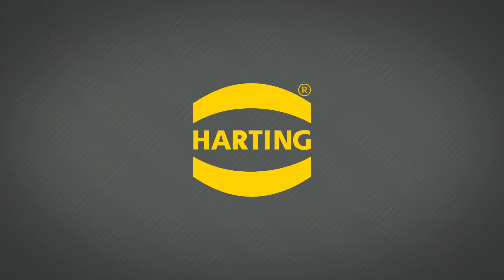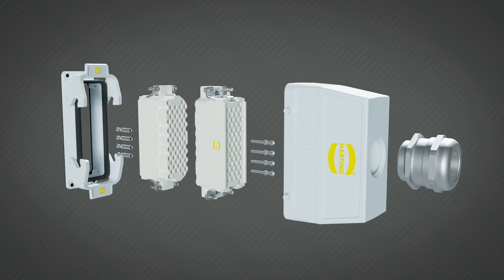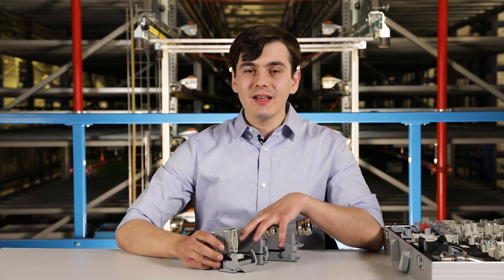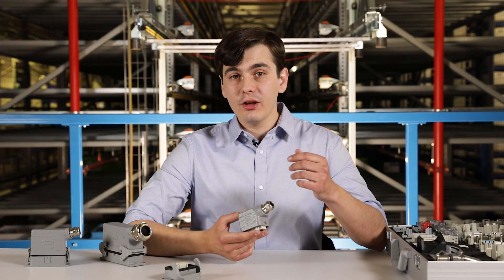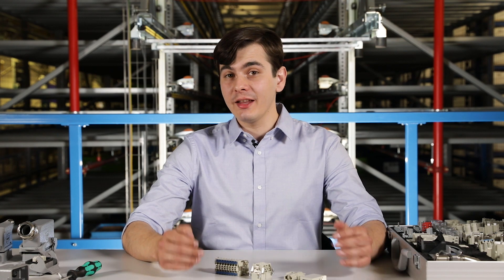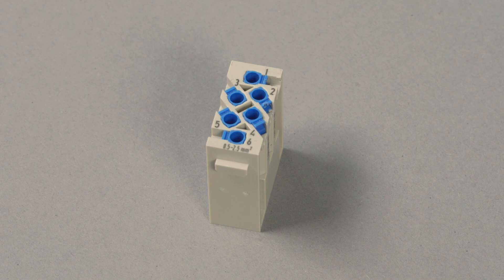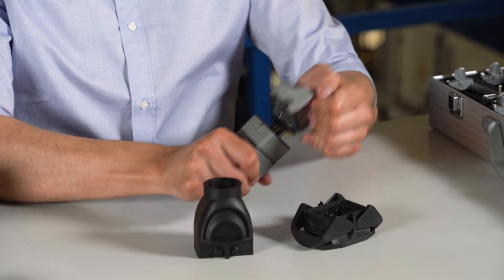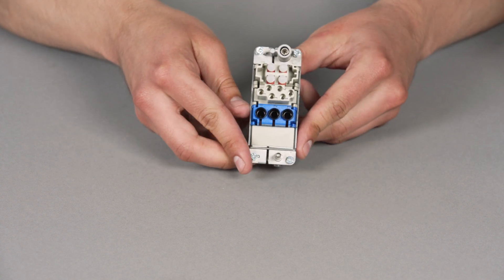HARTING - Heavy Duty Connectors [Han Modular]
HARTING is one of the leaders for industrial connectivity solutions. HARTING's heavy-duty connectors, are designed and optimized to perform in extreme conditions. Together with the Han-modular, you have endless combinations for power, data, signal, and even compressed air in one connector.

0:00 - Intro
0:38 - Connector structure
0:59 - Contacts
1:09 - inserts
1:30 - Hoods and Housings
1:44 - Ingress Protection
1:56 - Connection Technology
2:35 - Connection Brackets
2:57 - Han-Modular